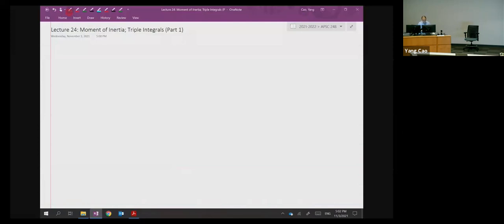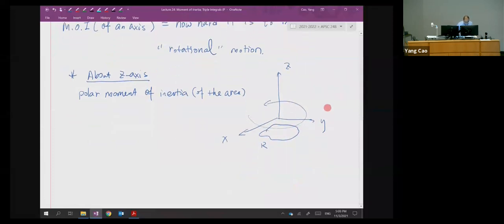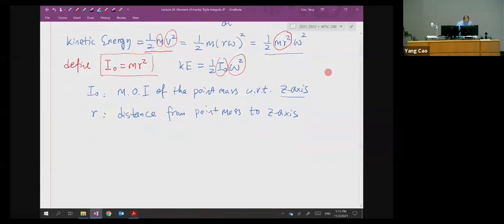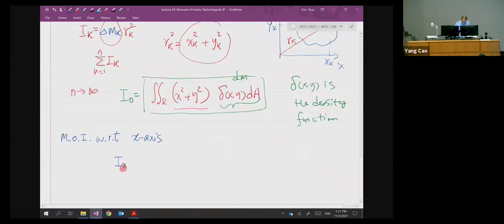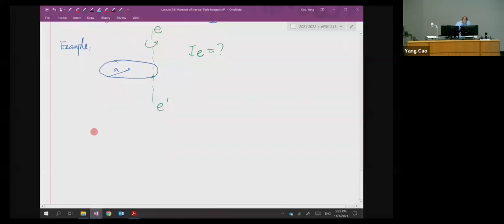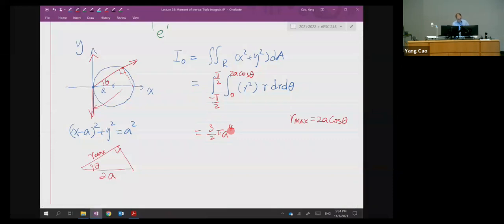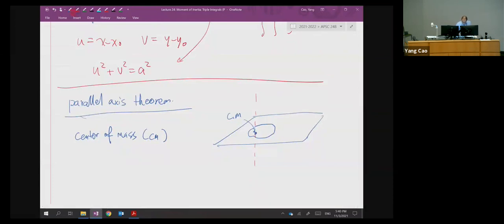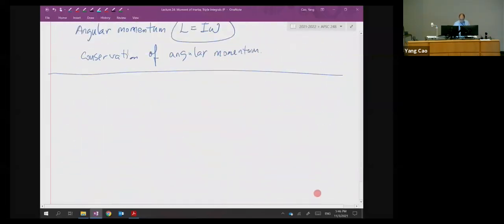2021W APSC248 Lecture24